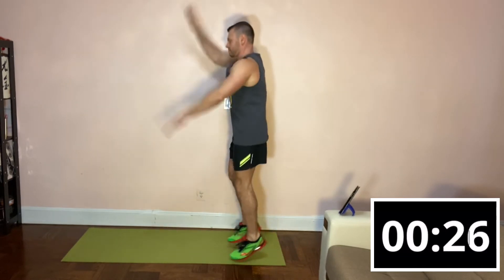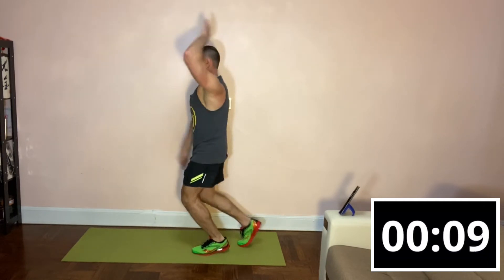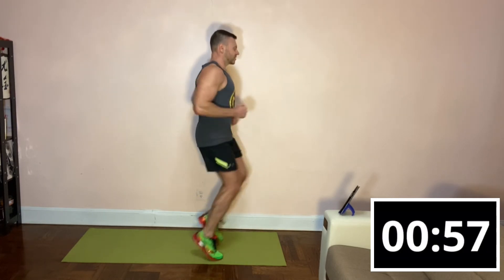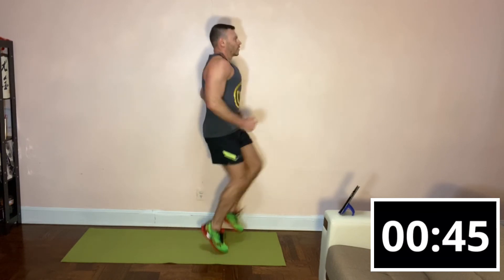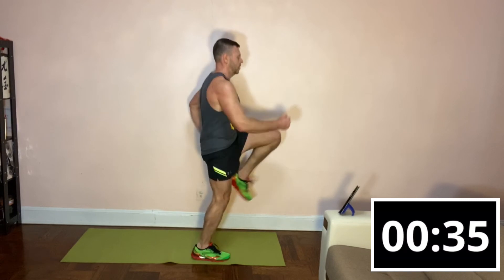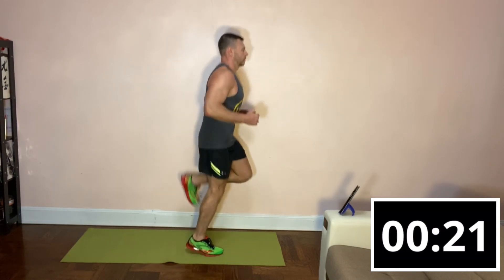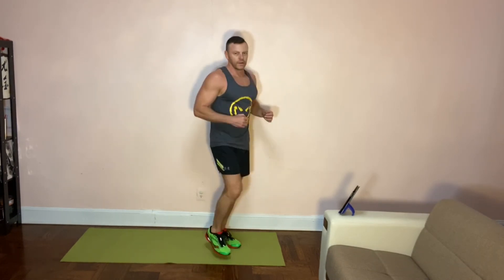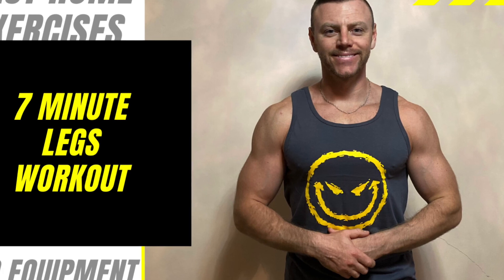7 MINUTE LEGS WORKOUT VIDEO! At Home Exercises!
Great way to get the abs toned and shaped is my 7 minute workout routine!
Pure abs and core!
Workout with us!
Recommend workout gear:
Great Sneakers
Workout shorts
Dry Fit shirts
Resistance Bands

Healthy Snacks